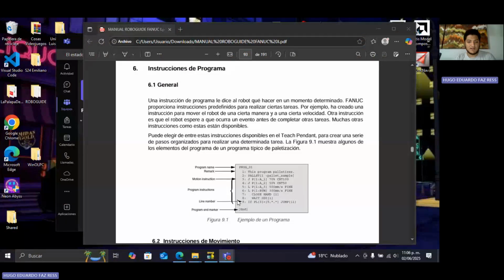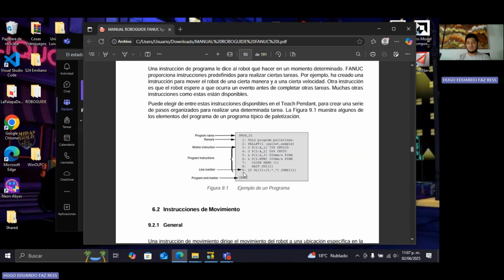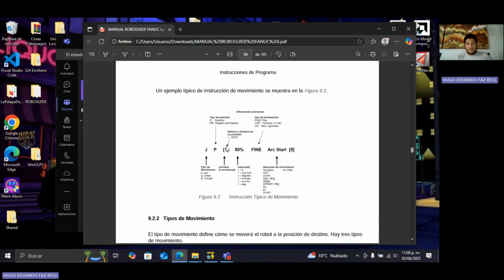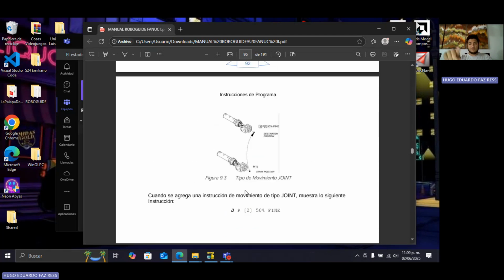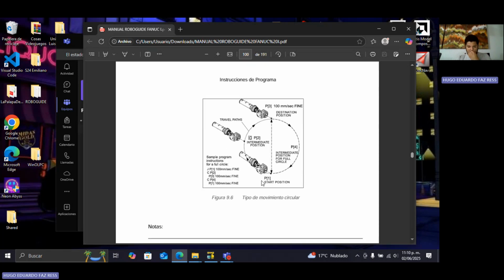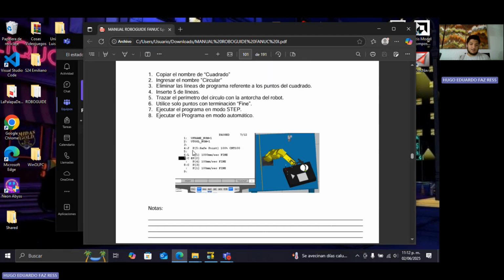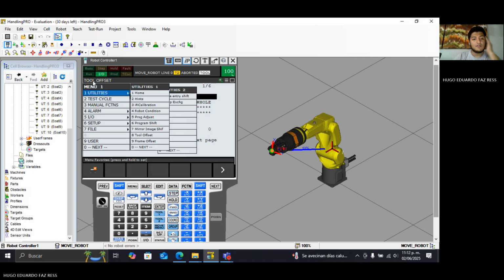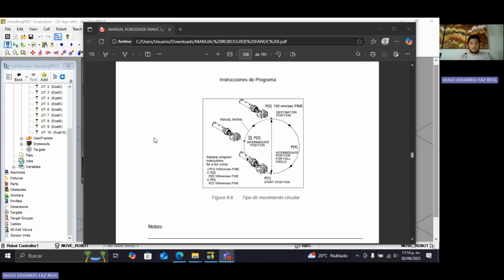Corrected Video #8 Program Instructions